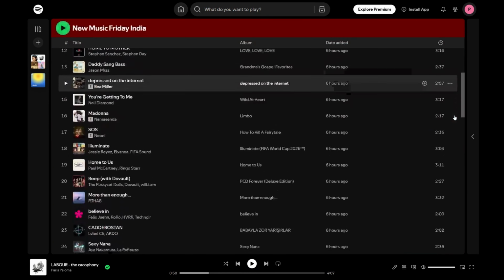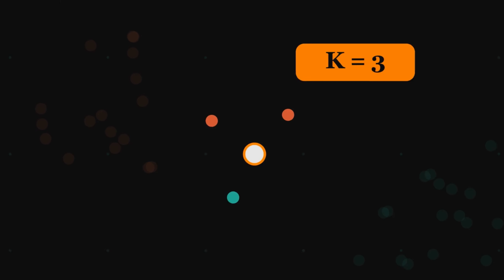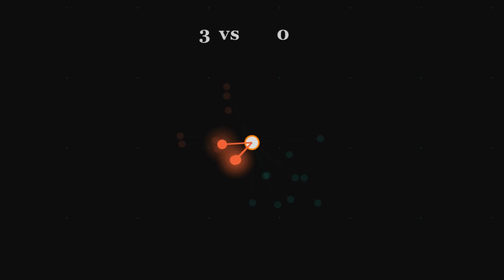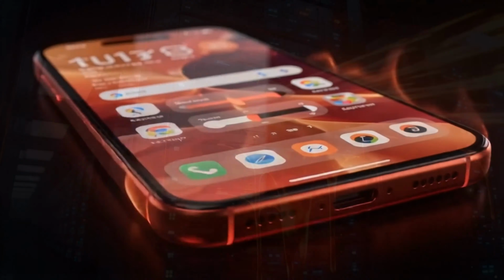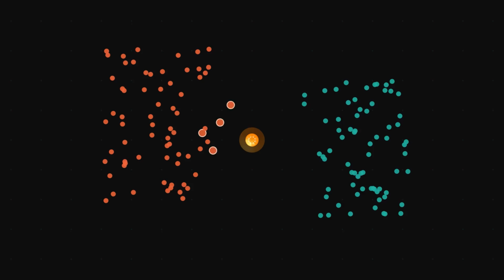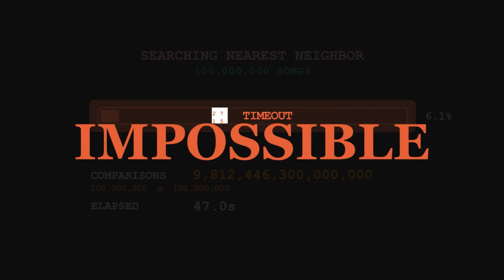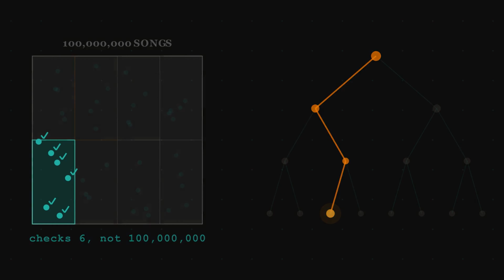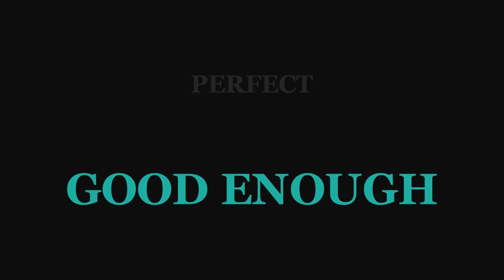ANNOY One of the Fastest ML Algorithm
Spotify has over 100 million songs, yet somehow it can recommend the perfect track almost instantly.

How?

In this episode of Machine Learning Foundation, we break down K-Nearest Neighbors (KNN), one of the simplest yet most powerful machine learning algorithms behind modern recommendation systems.

🔹 Deep Learning Illustrated: A Visual, Interactive Guide to Artificial Intelligence

🔹 Machine Learning, Python & Data Analytics Essentials (3-Book Combo)

You'll learn:
• How KNN works with a simple visual example
• Why recommendation systems rely on similarity
• Why KNN breaks at Spotify scale
• The Curse of Dimensionality explained intuitively
• How Spotify engineers solved the problem using Approximate Nearest Neighbors
• The idea behind Spotify's famous Annoy algorithm

By the end of this video, you'll understand how modern recommendation systems search through millions of possibilities without checking everything.